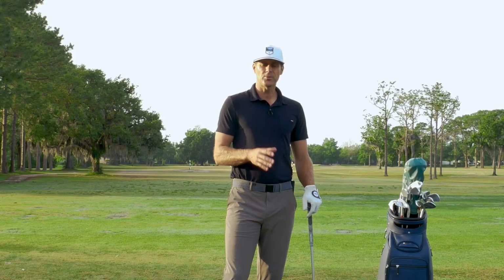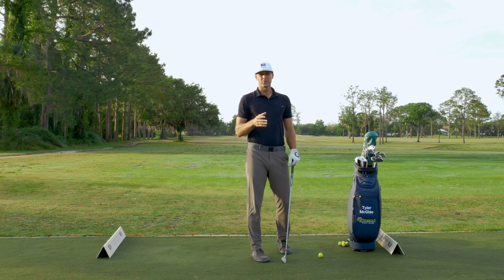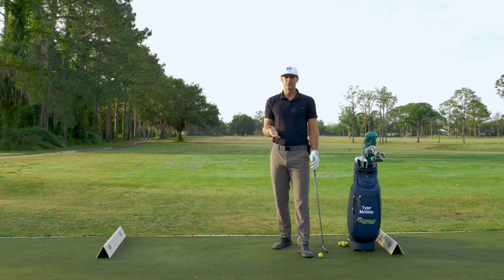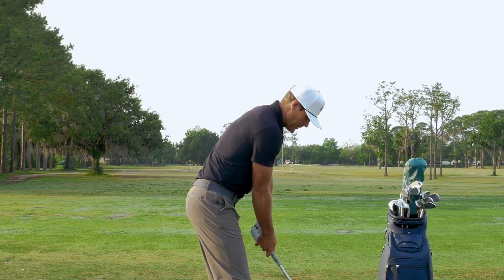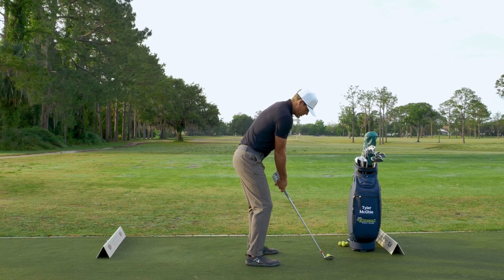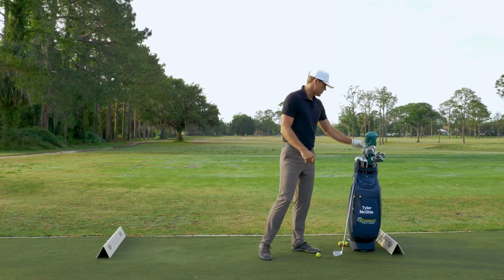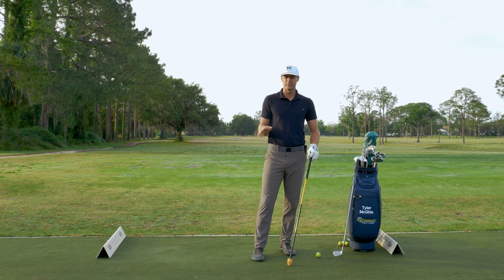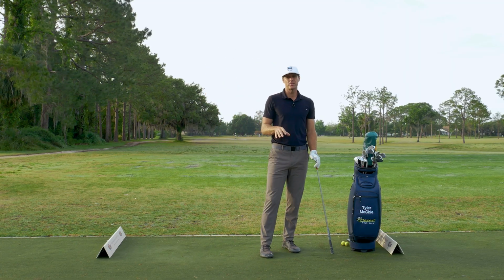PLAYER COACHING: HELP THEM DROP MORE THAN 10 SHOTS A ROUND!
‼️ARE YOU AN OBSESSED GOLFER? Of course you are. Which is why we created a club to help YOU get better.

Tyler